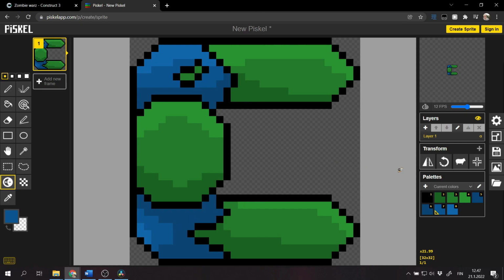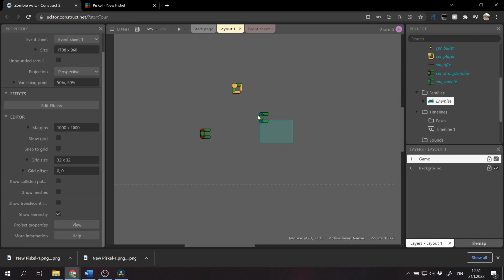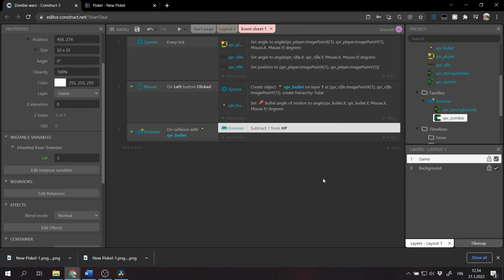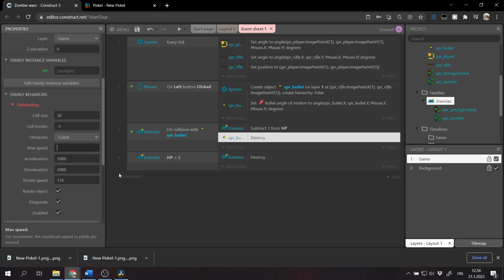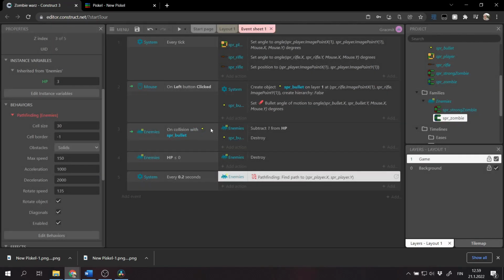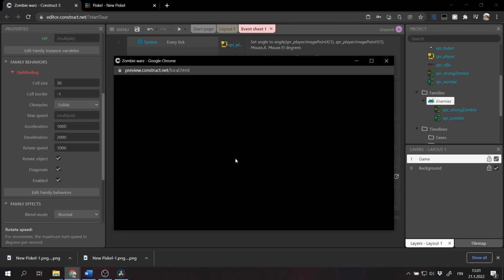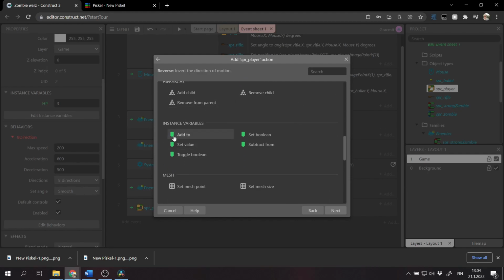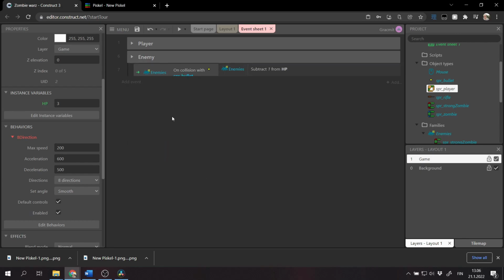Build a Top-Down Shooter in Construct 3 Episode 3 - Enemies